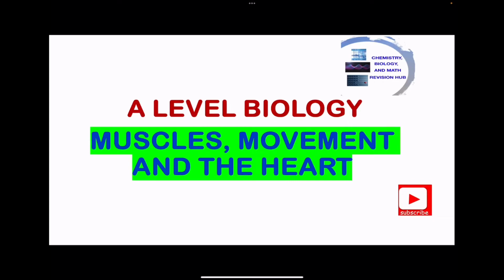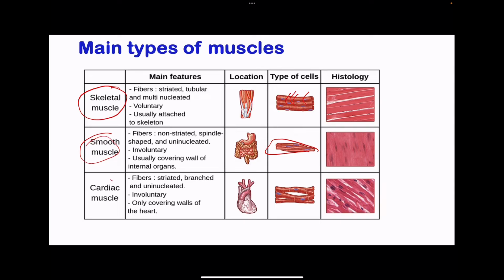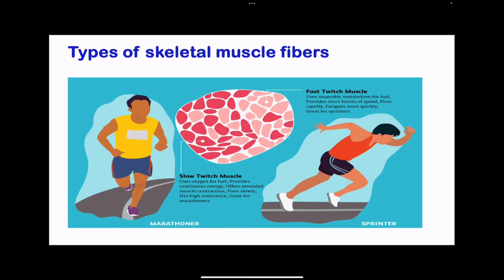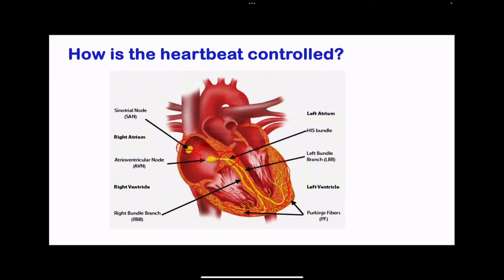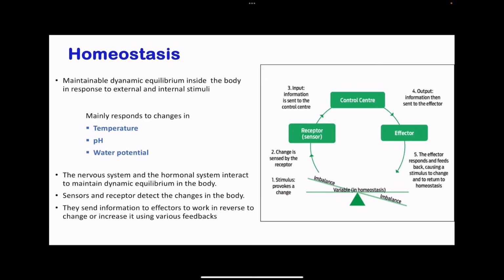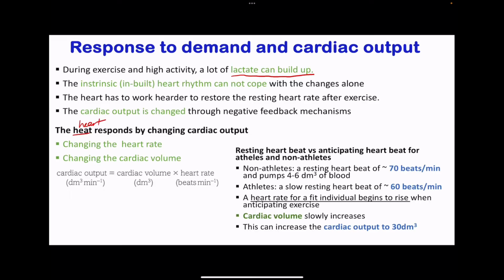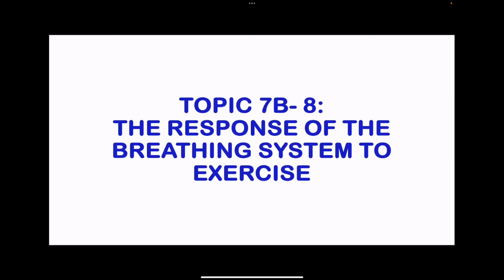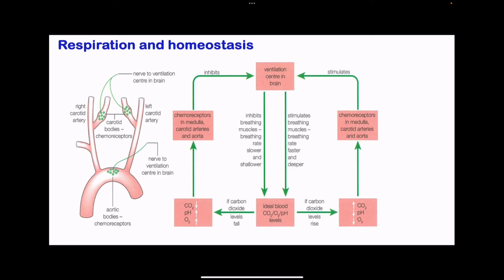A level | Biology | Topic 7B | Muscles, Movement and the Heart | Pearson Edexcel